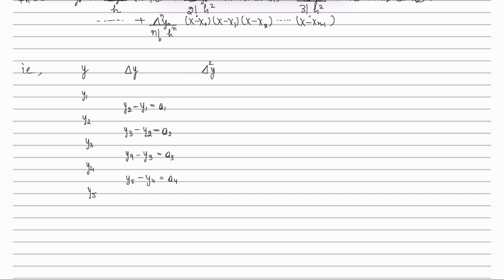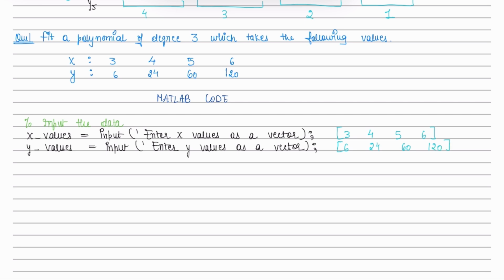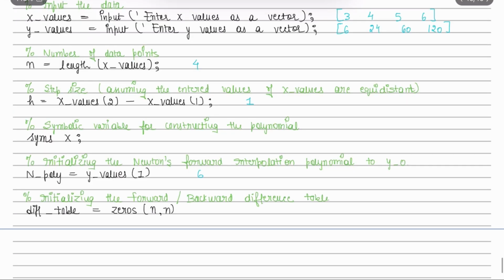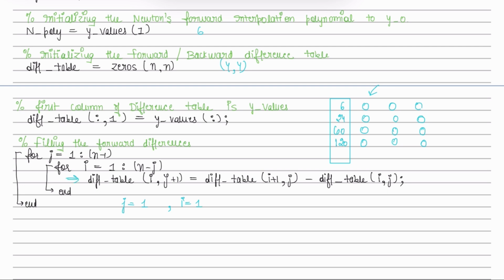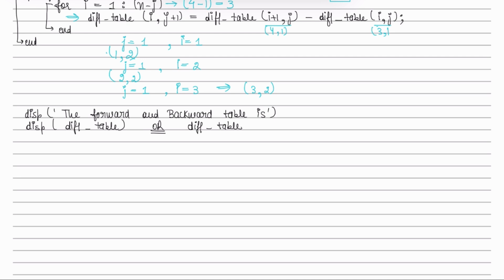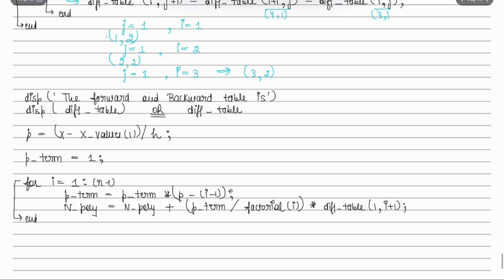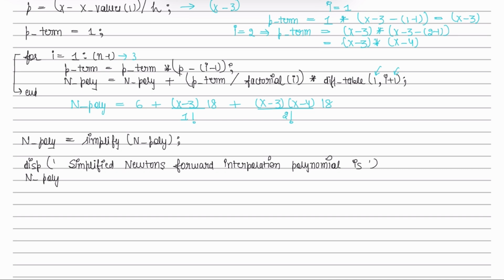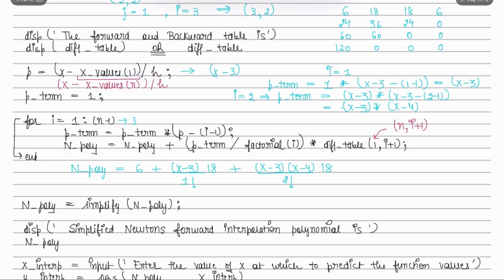MATLAB Code for Newton’s Forward and Backward Interpolation Method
This video discusses the MATLAB Code of Newton's Forward and Backward Interpolation Method.